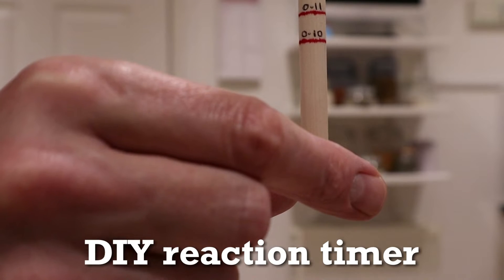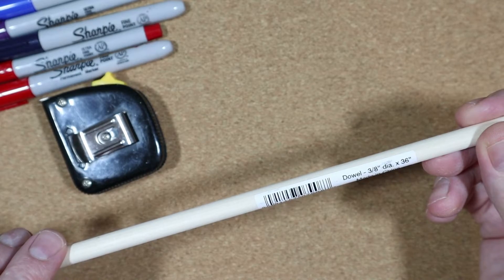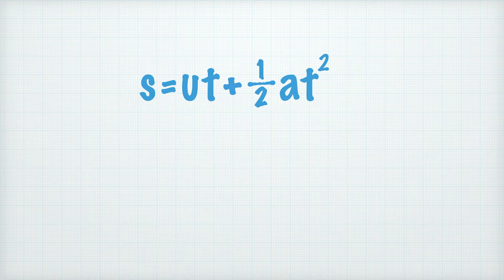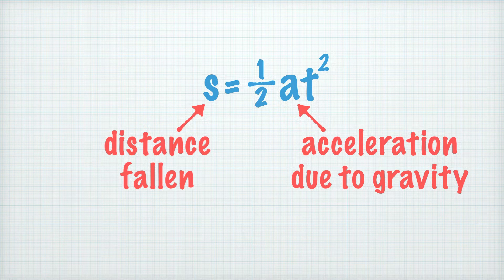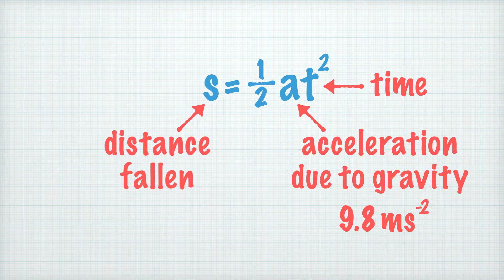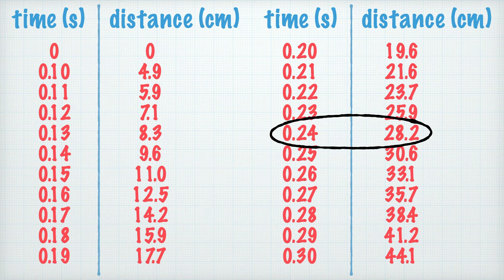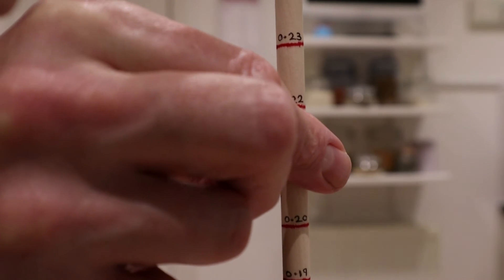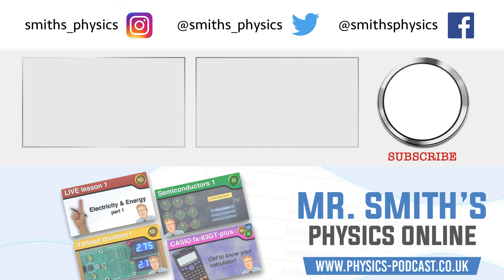Measure your reaction time using this simple method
In this video, I show you how to make a timing rod to measure your reaction time. I also go into the science behind it, using one of the equations of motion - no need to get your calculator out as I've done all the maths for you!